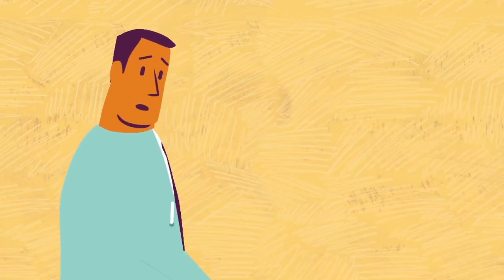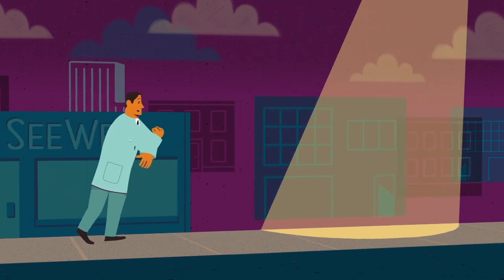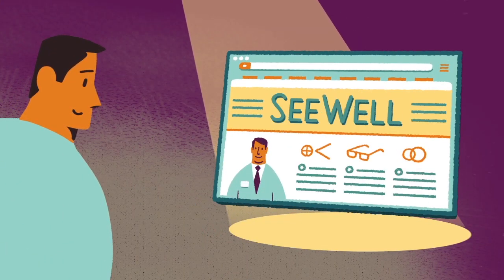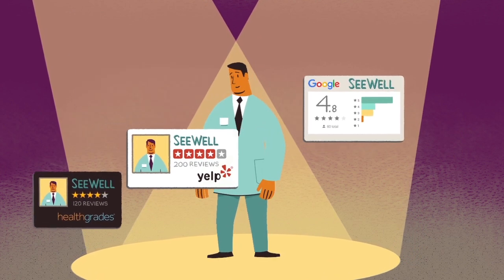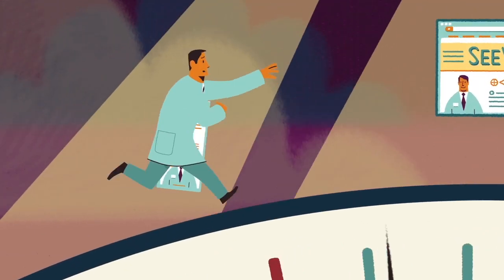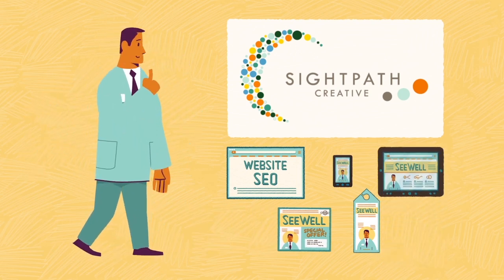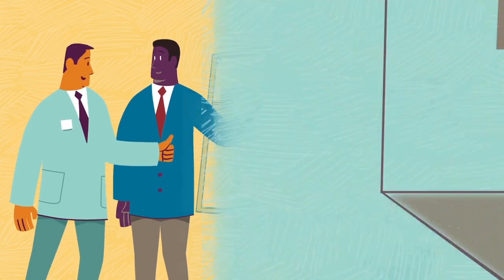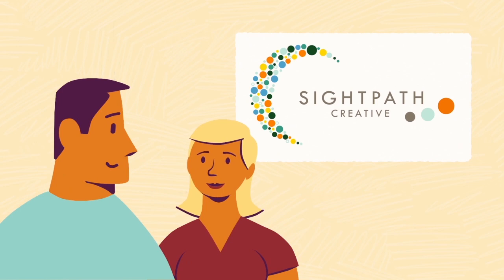SP Creative 02 031517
This is another animation that I directed and animated, and was also designed by Robert Kopecky at Idea Rocket Animation in March of this year (2017). Animation was done in Anime Studio Pro and After Effects. Sound by Jared Paul. To find out more about our explainer videos and whiteboard animations visit